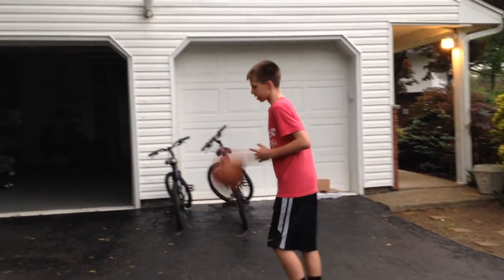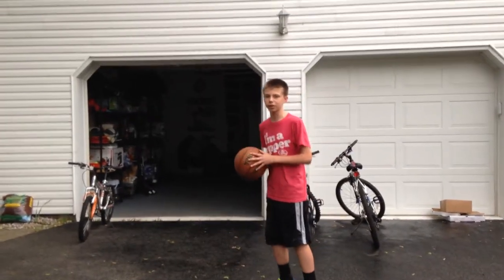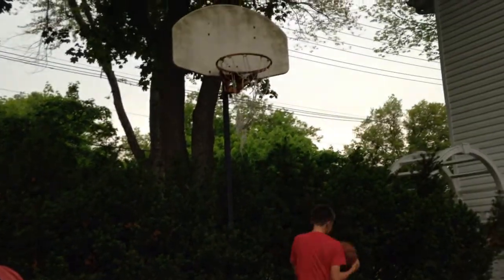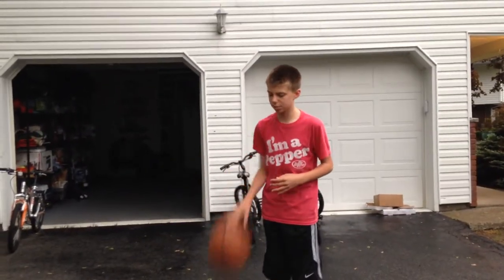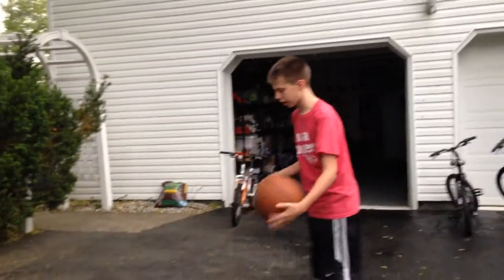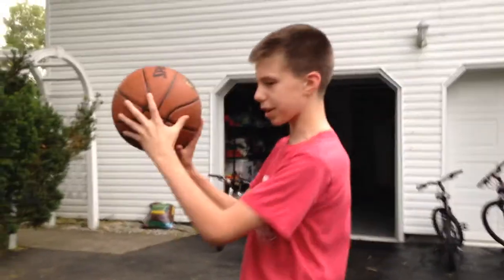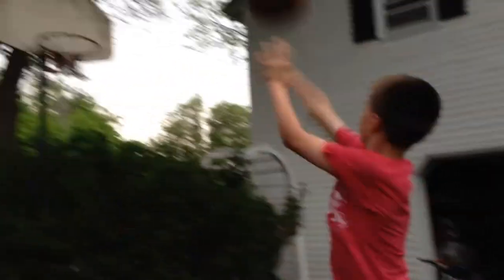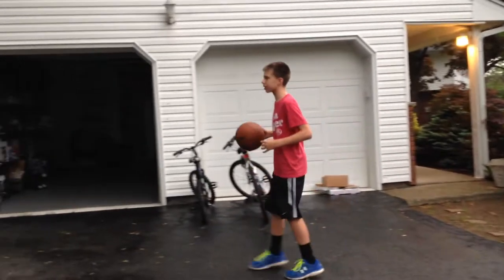TAB Sports: Basketball for Beginners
If you have never played basketball before, this is perfect to get you started.